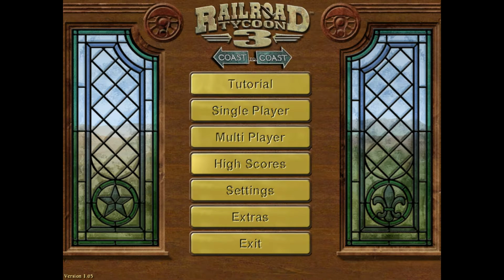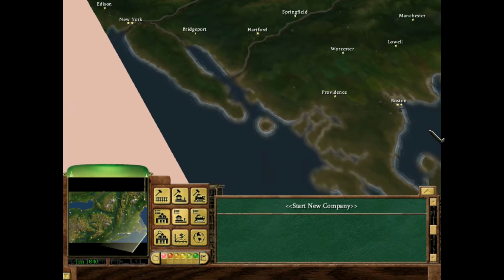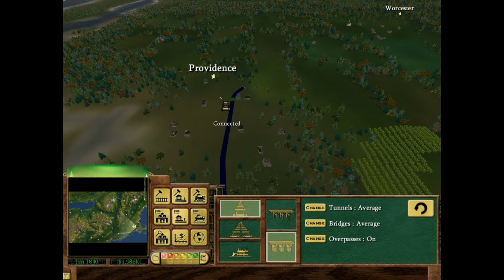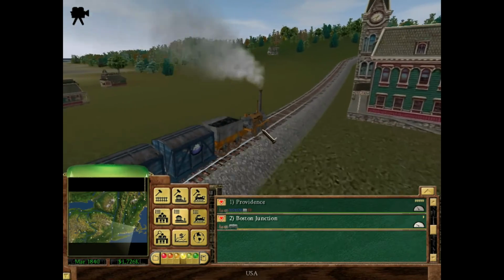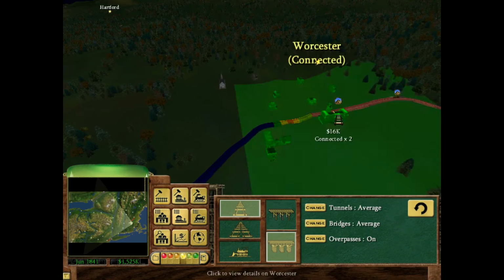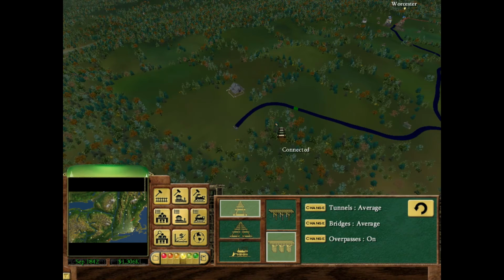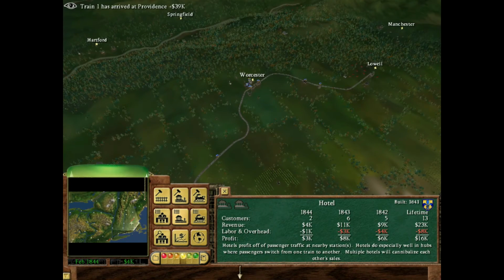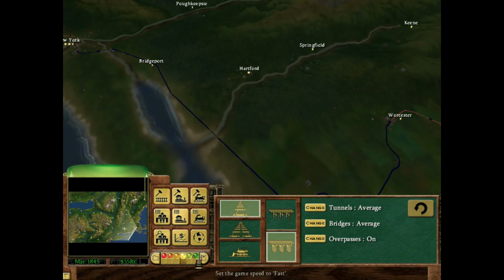Railroad Tycoon 3-E1- First Episode Mission " Go West" Part 1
Hello all Welcome to the first episode of the  2 weekly Series of the Railroad Tycoon 3

If you would like to see more of this then,
please